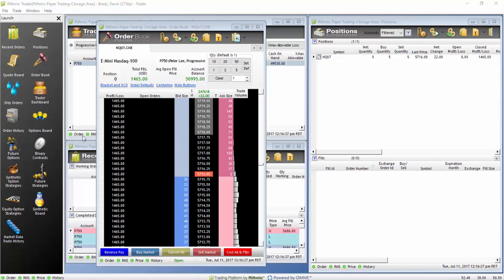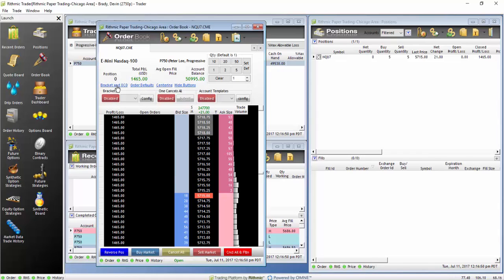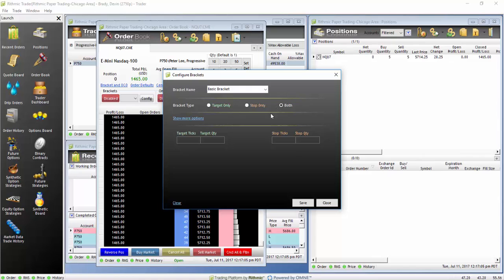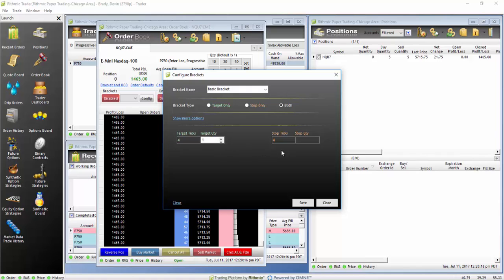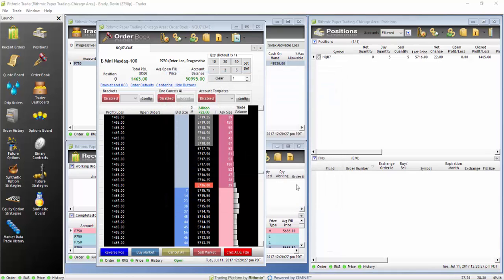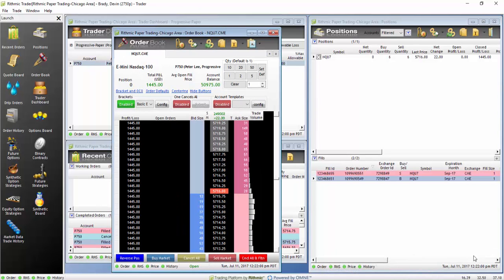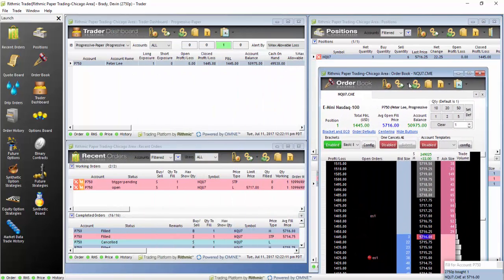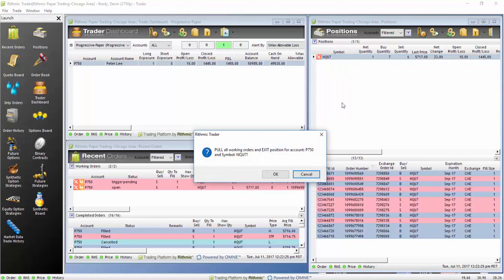How to Place OCO Bracket Orders on R Trader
Brief tutorial on using R Trader's OCO/Bracket order function.